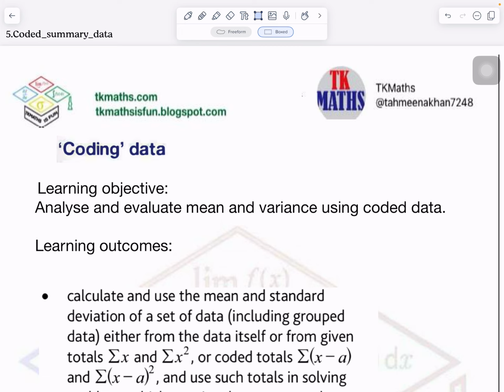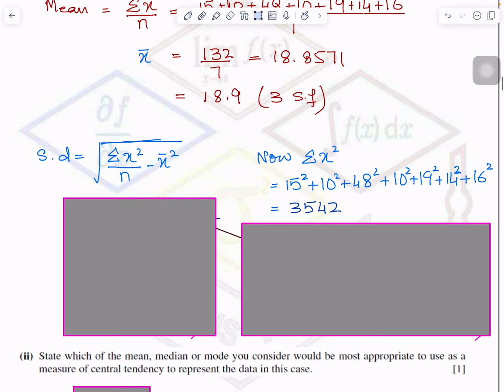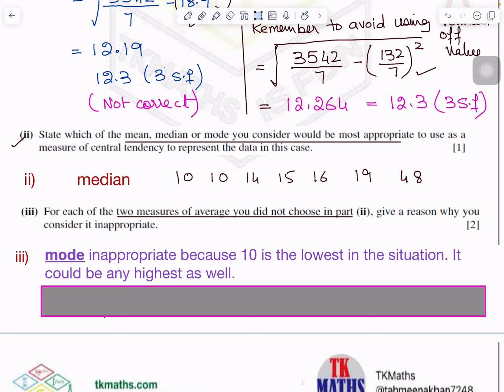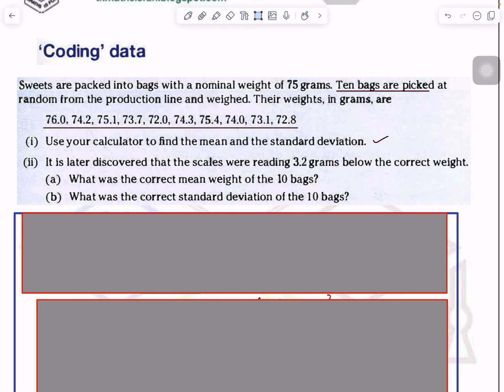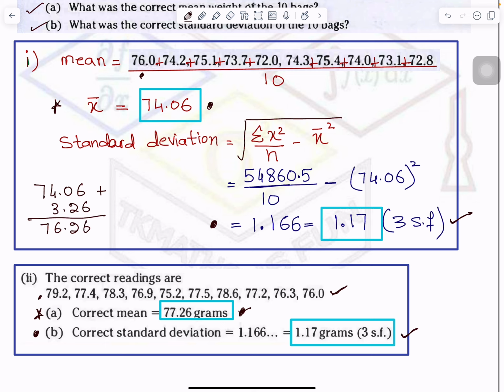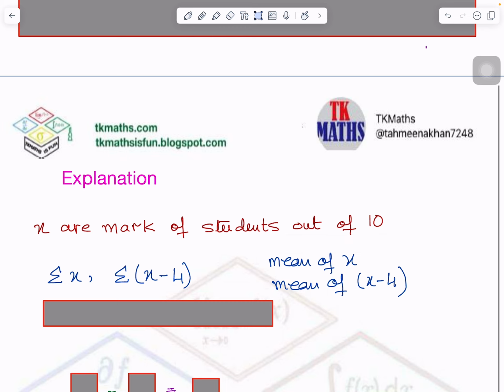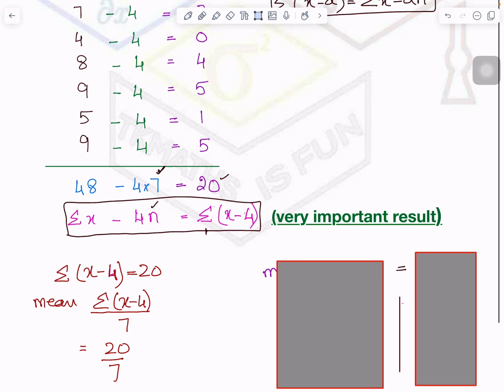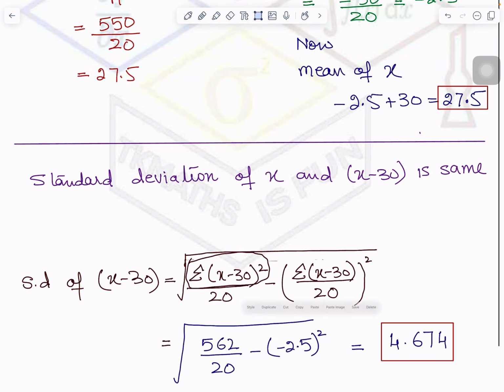TKMaths A Level Math S1 coded data Introduction